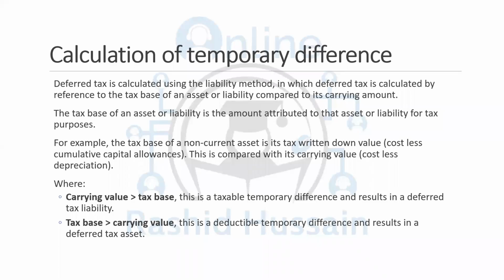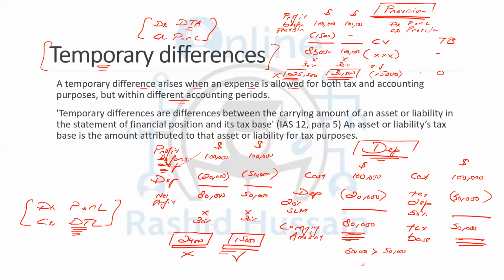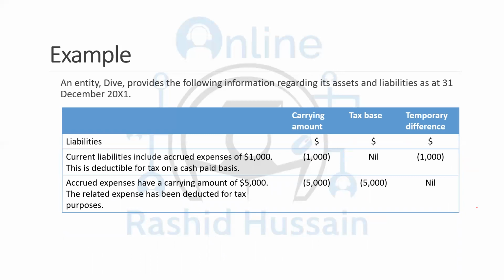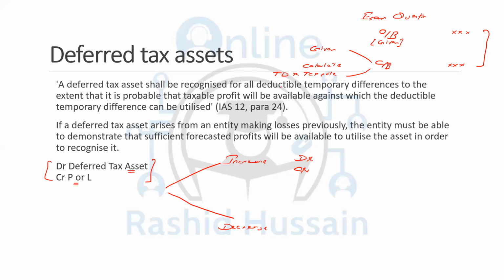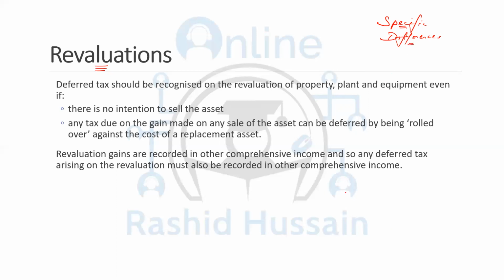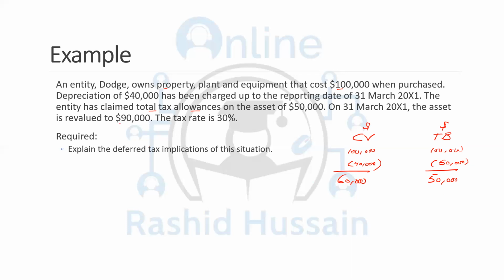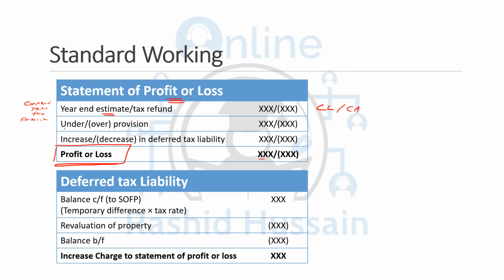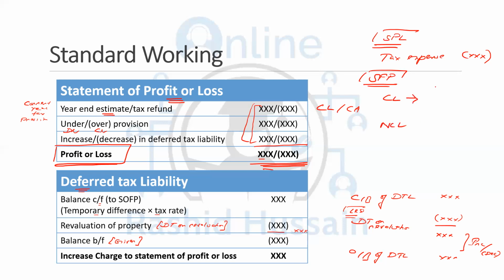Income Taxes | IAS-12 | Part - 3 | Financial Reporting (FR)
IAS - 12 is one of the most important standard of FR exam. These are easy and absolute marks if handled with appropriate exam technique. Watch the series of IAS-12 lectures and secure easy marks.